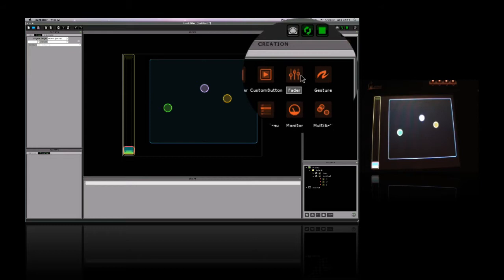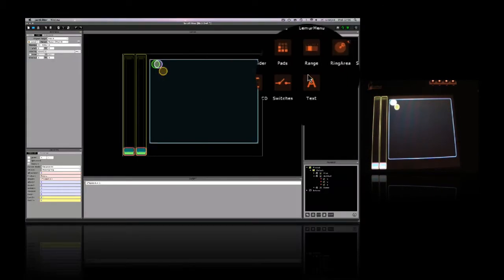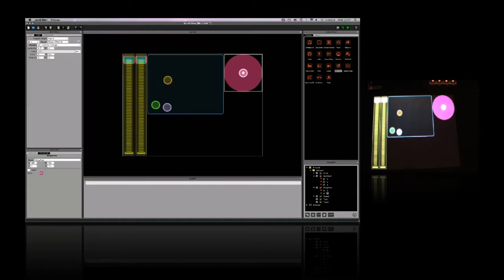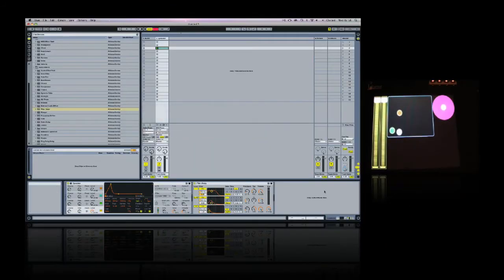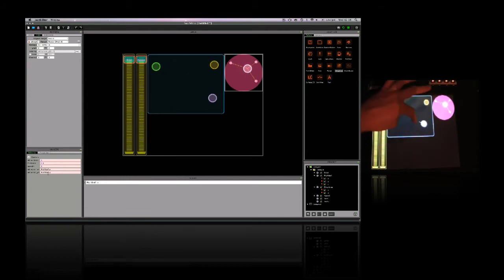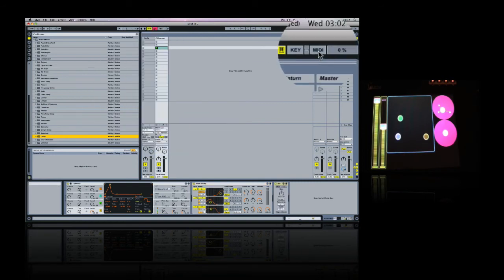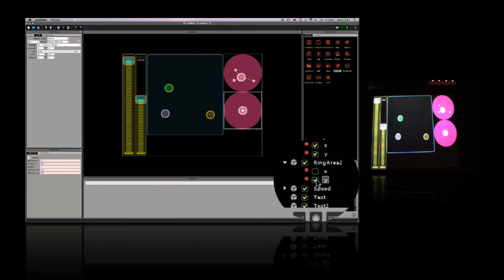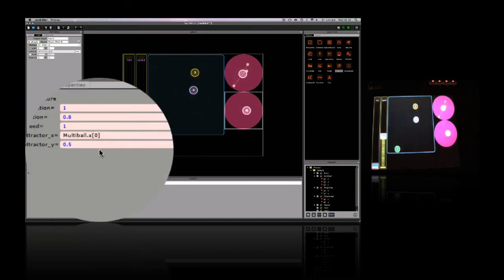Lemur tutorial series episode 01 part 2/2 - Sound design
In this tutorial Gareth Williams demonstrate how to quickly set the lemur to do sound design using ableton live